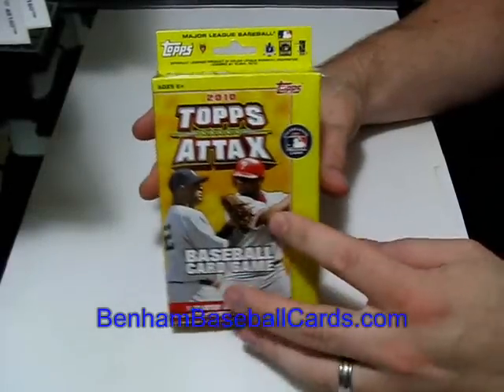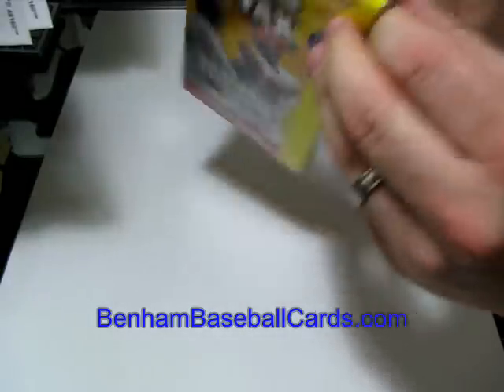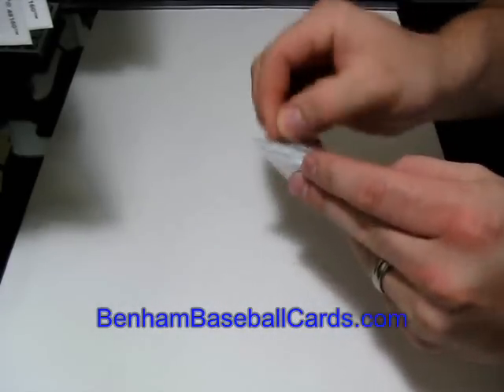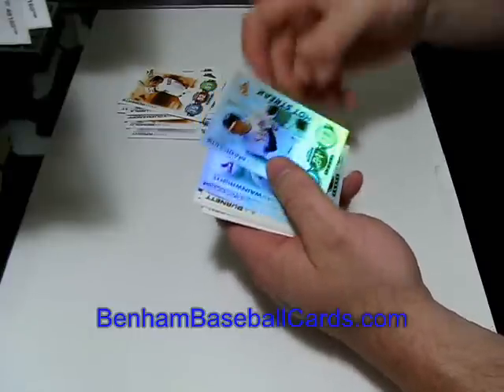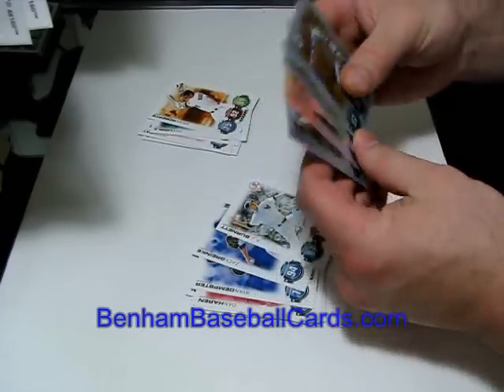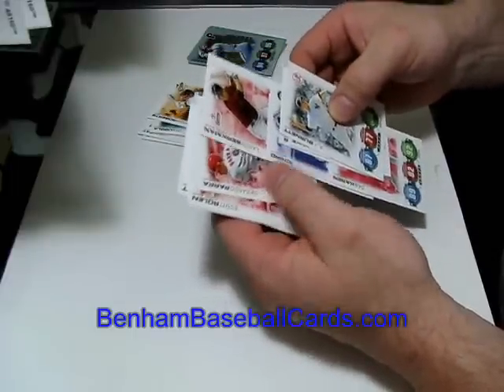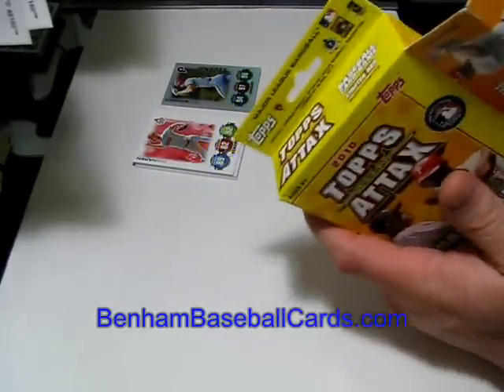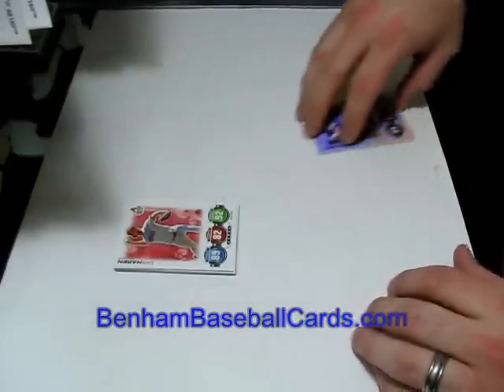#84 - 2010 Topps Attax Baseball - Starter Box Break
Benham Baseball Cards no longer exists. on Ebay to purchase the cards in these videos.

These are the exact supplies that I use here:
Ultra Pro Soft Sleeves (300 ct.)
Ultra Pro Soft Sleeves (500 ct.)
Ultra Pro 9-Pocket Pages (25ct)
Ultra Pro 9-Pocket Pages (50ct)
Ultra Pro Regular Top Loaders - 20pt. (50 ct.)
Ultra Pro Regular Top Loaders - 20pt. (100 ct. w/100 sleeves)
Ultra Pro Thick Top Loaders – 75pt. (25 ct.)
Ultra Pro Thick Top Loaders – 100pt. (25 ct.)
Card Stock Envelopes (100 ct.)
Bubble Envelopes – 6x4” (25ct)
Mailing Box - 6x6x2" (25pk)
BCW Super Monster Box (1 ct.)
BCW Super Monster Box (2 ct.)
BCW 800 box (10 ct)
BCW 802 box w/lid (1 ct.)
BCW 802 box w/lid & w/house (12 ct.)
BCW Card House (No 800ct boxes)
Cardboard Gold Sleeves – 400ct (4 pks)
Cardboard Gold Sleeves – 1,000ct (10 pks)
Cardboard Graded Card Bags – 200ct (2 pks)
Cardboard Gold Card Saver I (1) – 200ct (1 pk)
Cardboard Gold Card Saver II (2) – 200ct (1 pk)
Cardboard Gold Team Bags – 1,000ct (10 pks)
Cardboard Gold Team Bags – 500ct (5 pks)
BCW Team Bags – 400 ct. (4 pks)
BCW Graded Card Bags – 300ct (3 pks)
BCW Sleeves – 500ct. (5 pks)